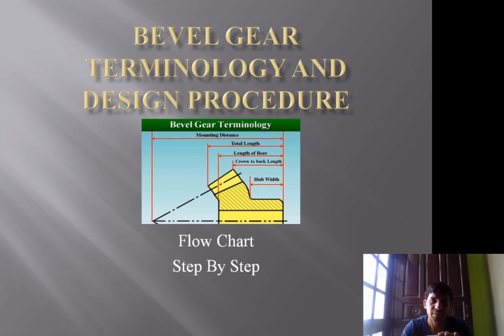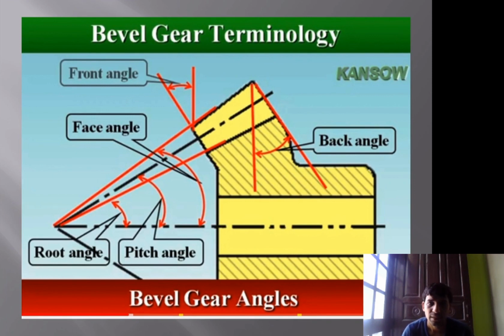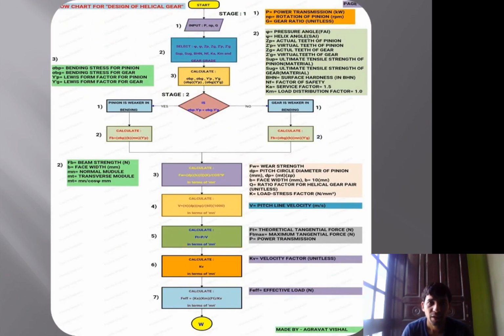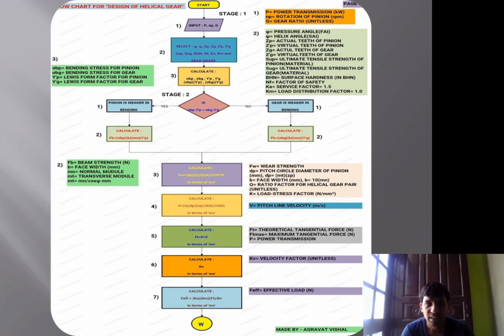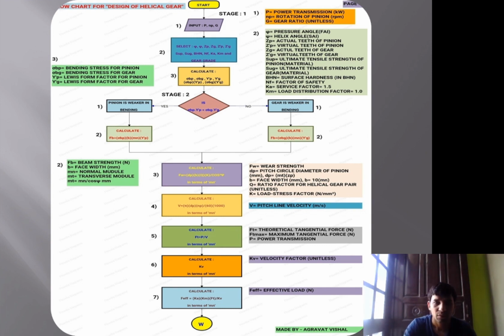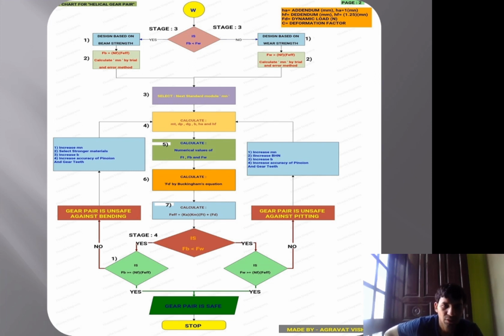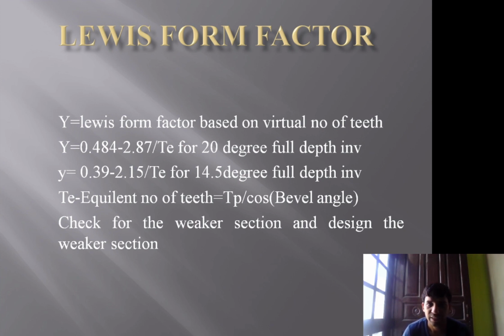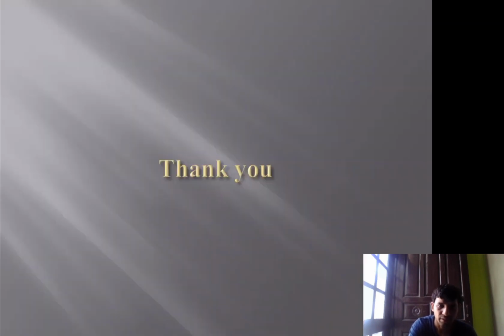Design Of Bevel Gear 1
Design Procedure of Bevel Gear with Bevel Gear terminology,Simple way of Explanation by Flow Chart,it may gives you the complete idea regarding the design Procedure of Spur,Helical and Bevel Gears